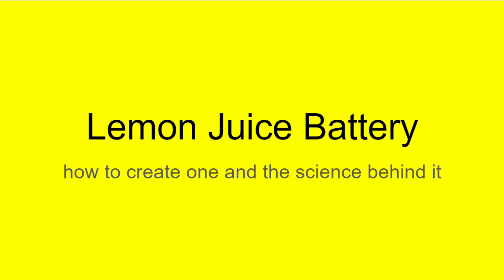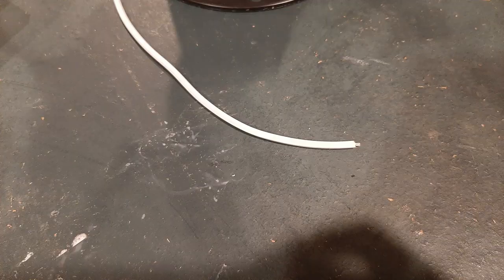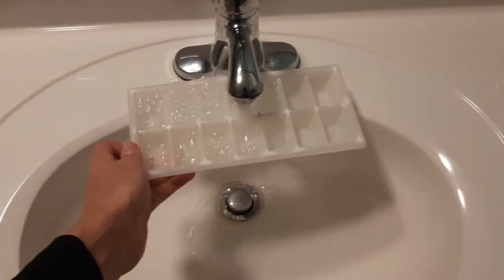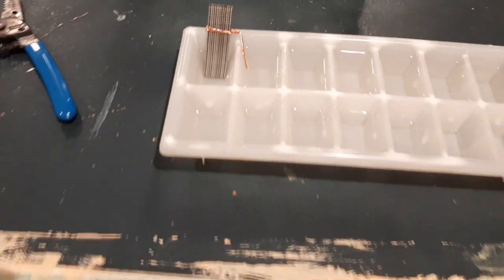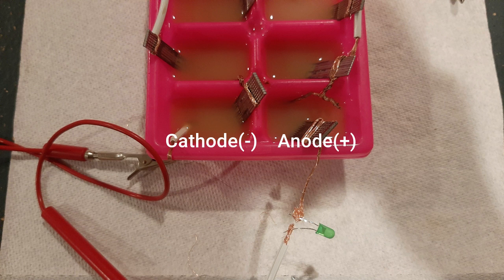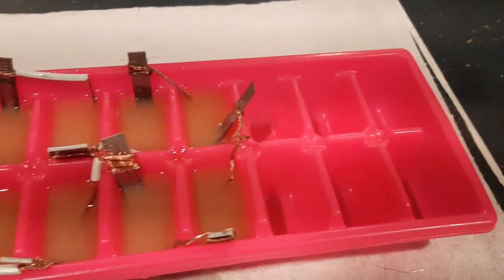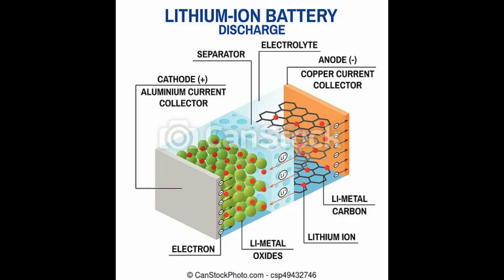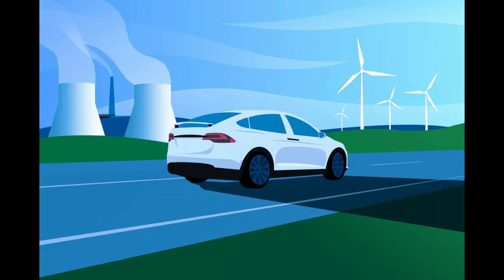Home Made Lemon Battery (Good Version)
Sources:
-Trollinger, Vernon. Back-To-School Beginner Science Experiments About Electricity Part 1 – The Lemon Battery. Direct Energy, 2015,